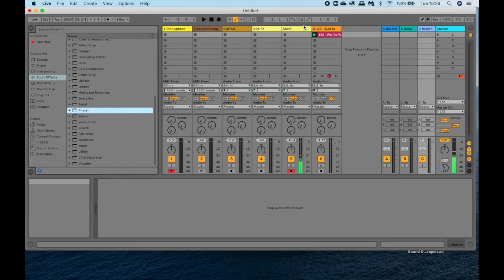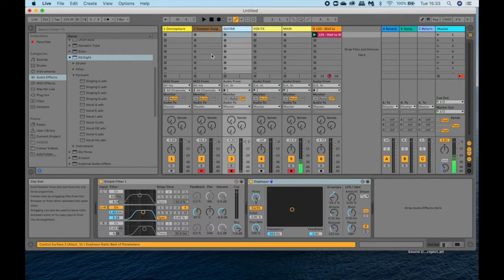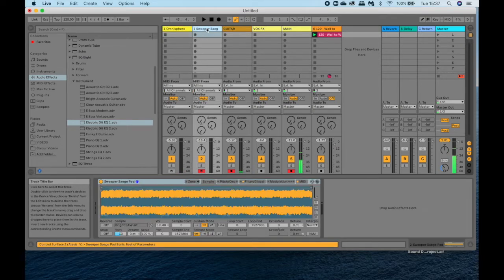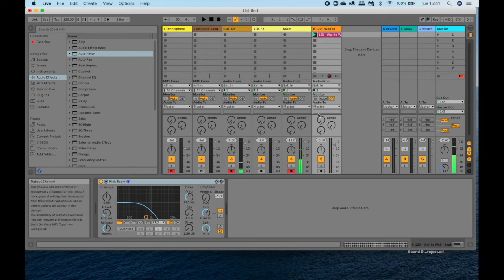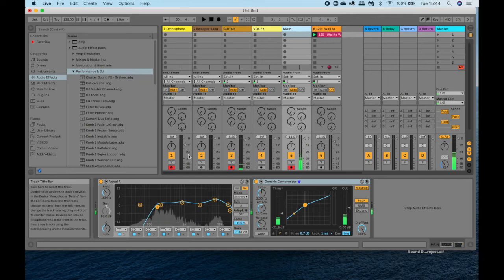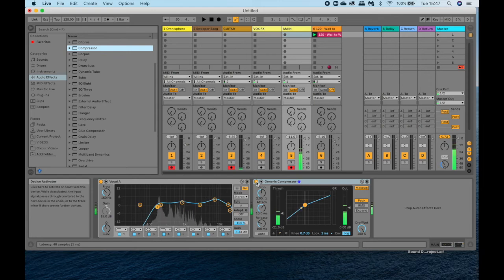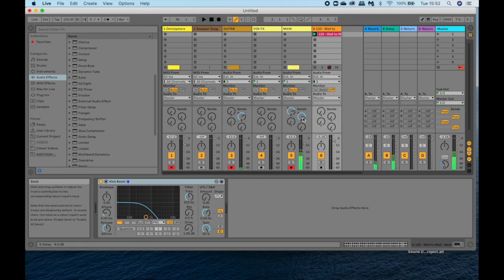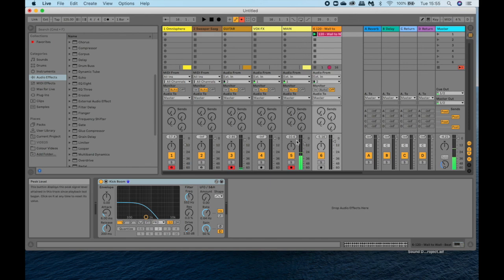Ableton Tips - Live Set Up 101